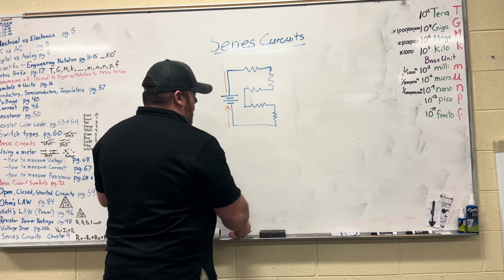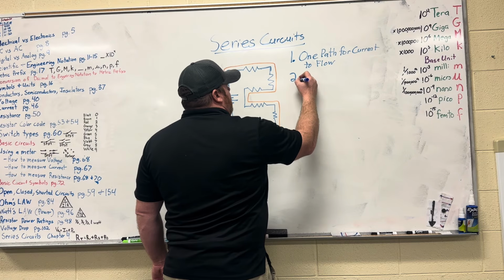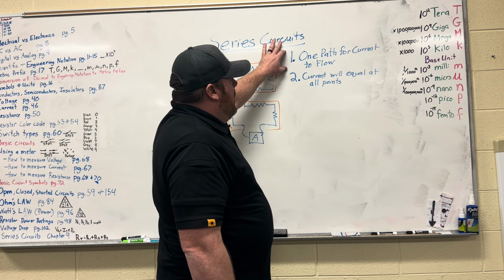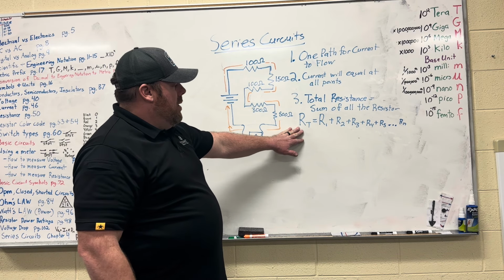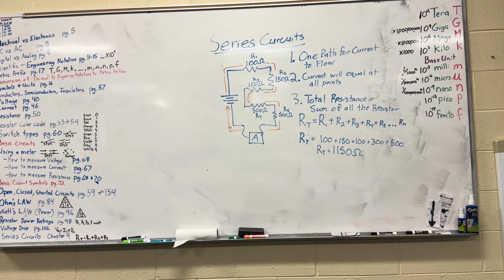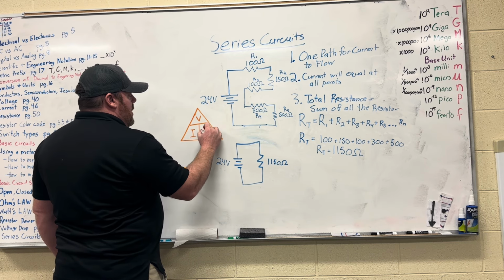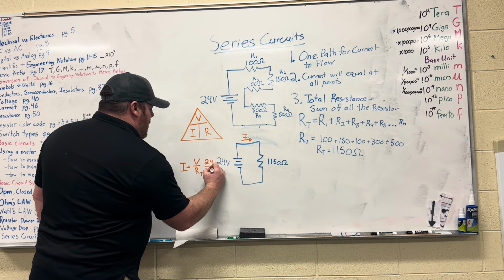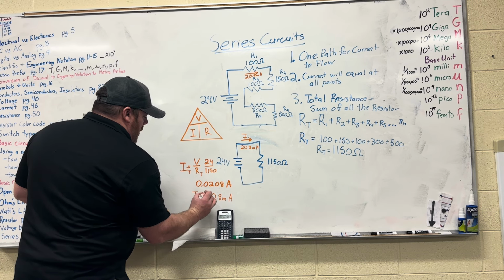4.1 Series Circuits Total Resistance, and Total Current Calculations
This video will explain how to calculate total resistance and total current of a series circuit.